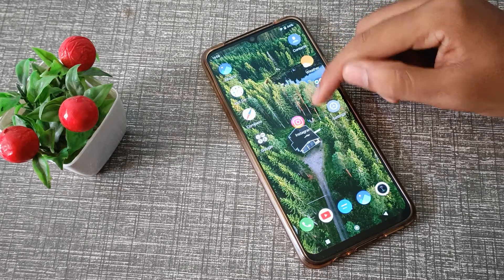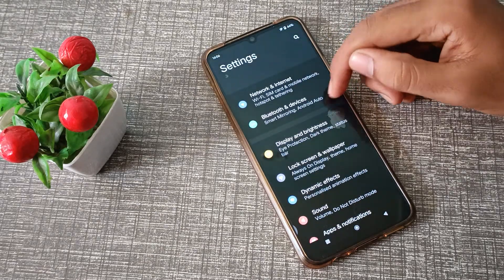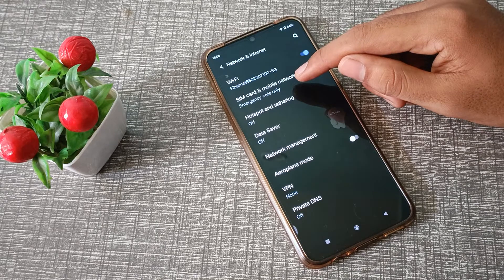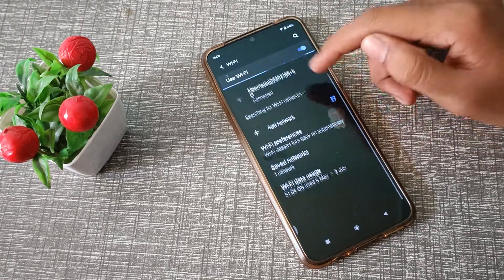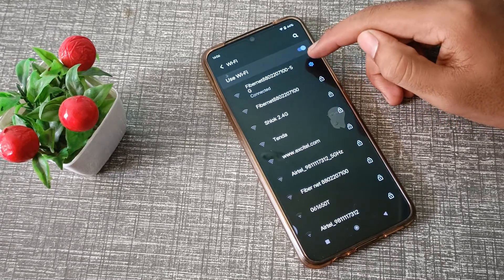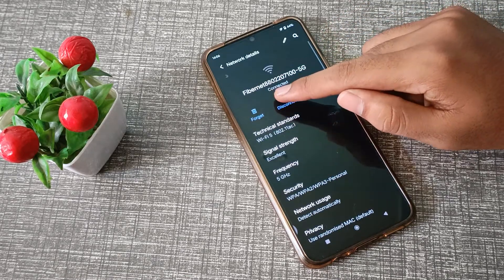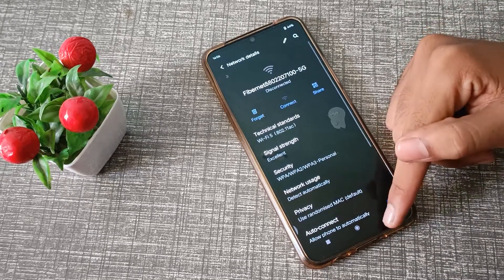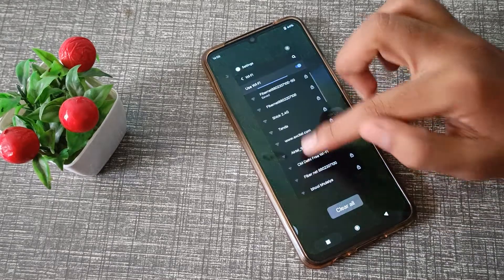How to disconnect WiFi in vivo T1 Pro 5G phone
How to disconnect WiFi in vivo x60 phone |
How can you Disconnect Wi-Fi in vivo x50 phone |
How to use wifi disconnect setting in vivo phone |
Wi-Fi ko kaise disconnect karte hain vivo y91 phone mein |
WiFi ko kaise disconnect kare Vivo y93 phone mein |
WiFi ko kaise disconnect kar sakhte hain vivo y33t phone mein |
WiFi disconnect setting in vivo mobile mein |